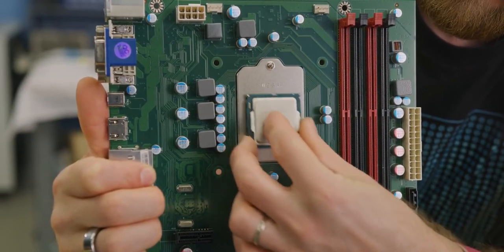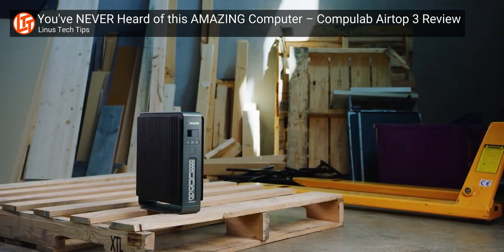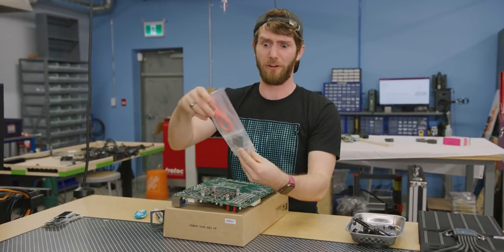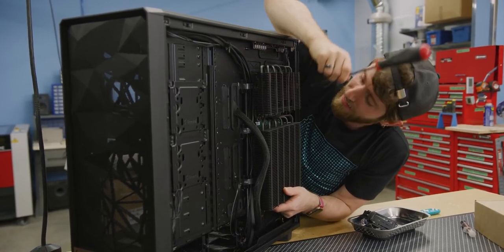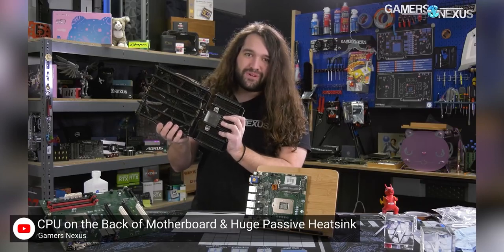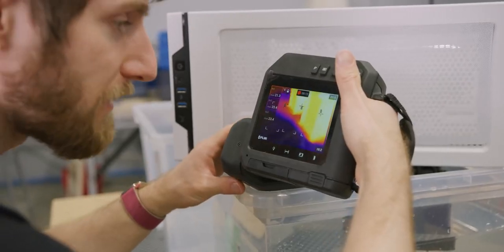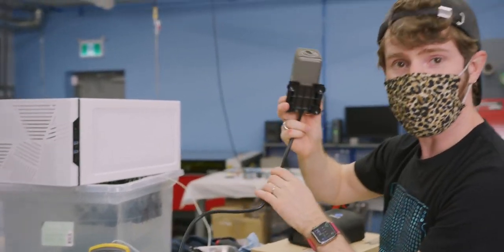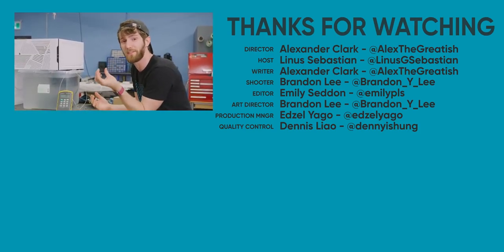What Happens if you Water Cool an Air Cooler